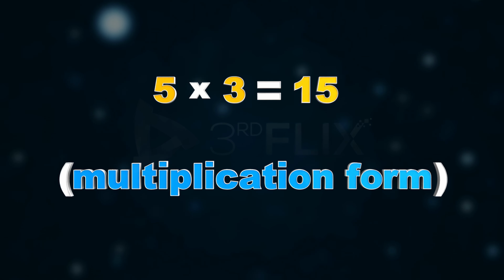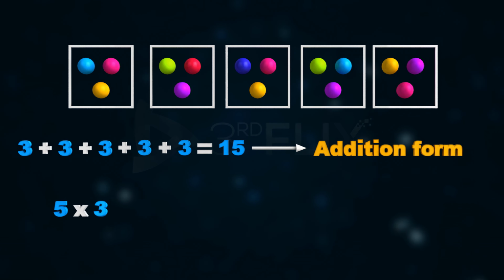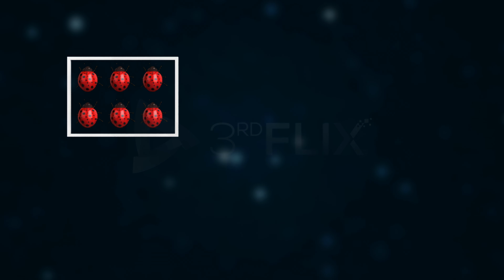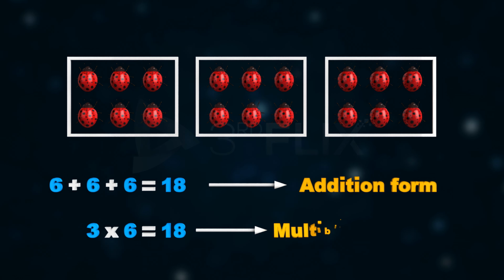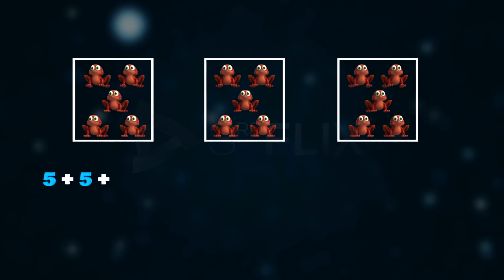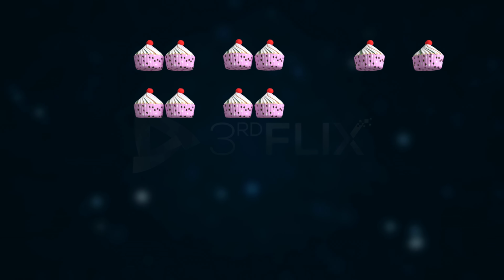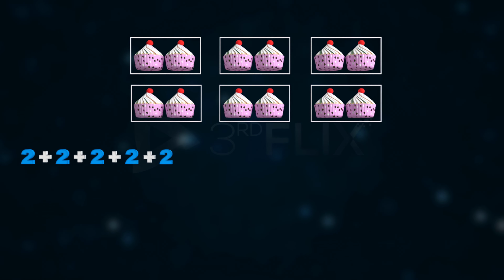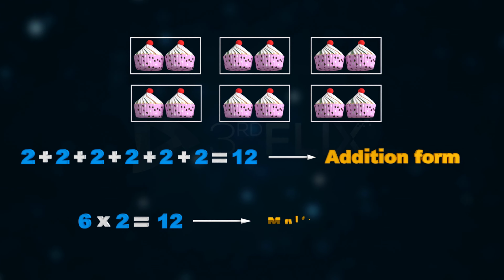Addition Form and Multiplication Form for Kids | Basic Math Concepts Explained | Power Learn Junior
Welcome to Power Learn Junior, where early math learning is easy, fun, and engaging for young learners. In this video, children will discover the difference between addition and multiplication, two essential concepts in understanding how numbers work together.

Using visuals, real-life examples, and step-by-step explanations, this lesson introduces kids to the idea that repeated addition can be written as multiplication. This foundation is key to developing math fluency and preparing children for more advanced problem-solving in the future.

In this video, kids will learn:

What is the addition form, and how does it look using objects and numbers

How repeated addition leads to multiplication form

Simple examples like 2 + 2 + 2 = 6 and 3 × 2 = 6

Visual comparisons of both forms using groupings and arrays

Practical applications of multiplication in daily life

This video is ideal for:

Preschoolers and early-grade students are beginning math fundamentals

Parents, teachers, and tutors are looking for practical teaching aids

Homeschooling families building early arithmetic confidence